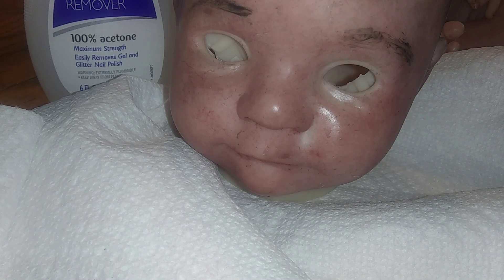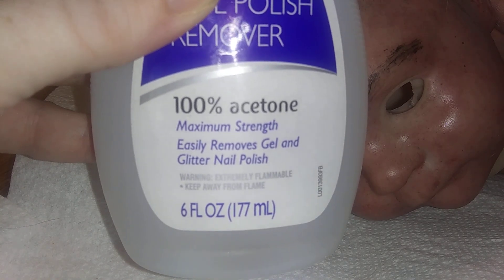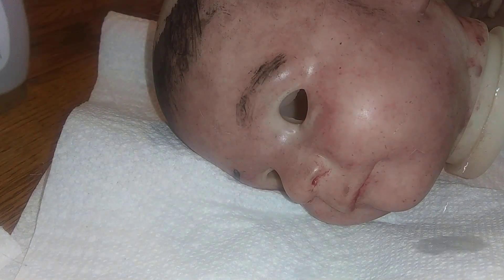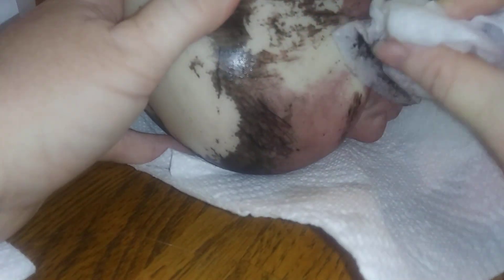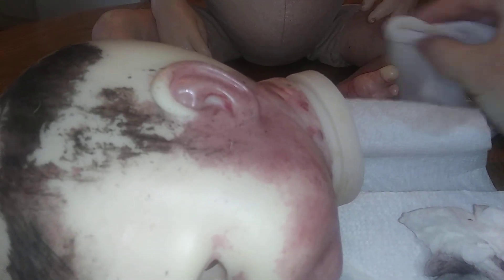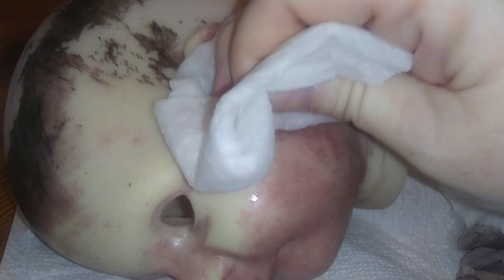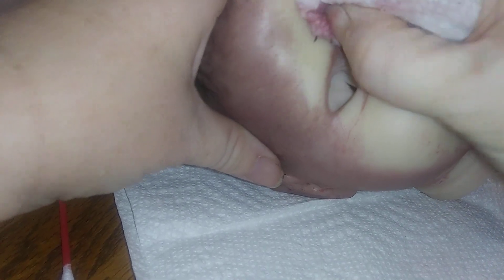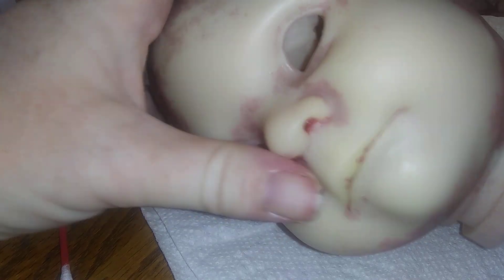How I remove paint on a reborn baby doll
I share how I remove paint on a reborn baby doll, that I would like to repaint.